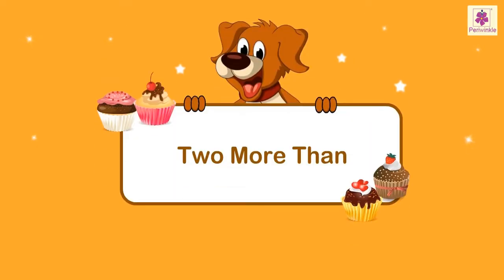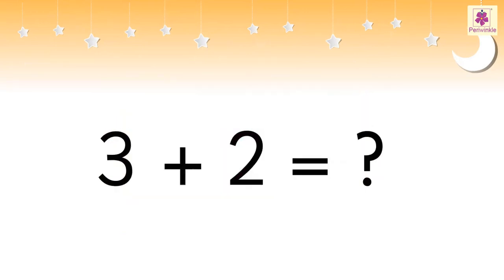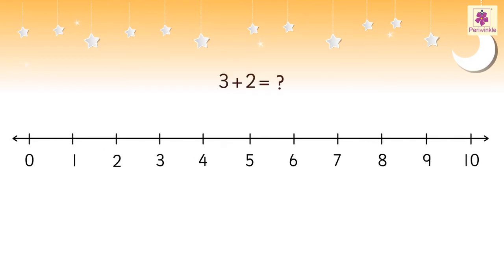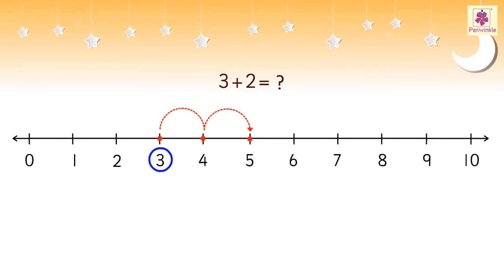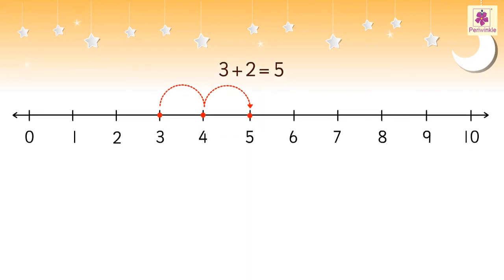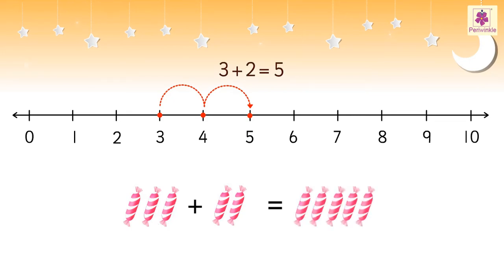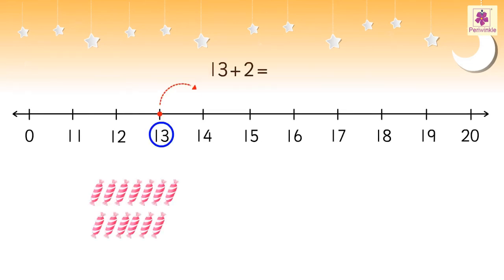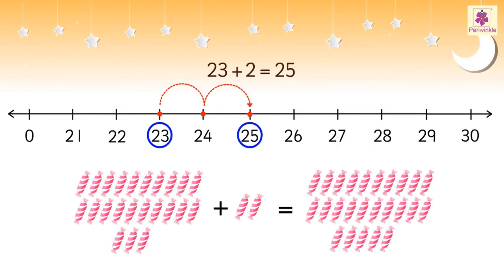Learn Adding by 2 Using Number Line | Mathematics Book B | Periwinkle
This video will help kids understand how to add two numbers.
Kids will learn to add 2 in different numbers, like 2+2, 3+2 and so on.